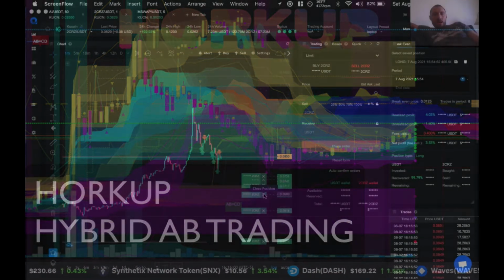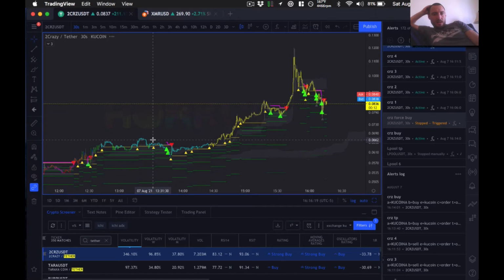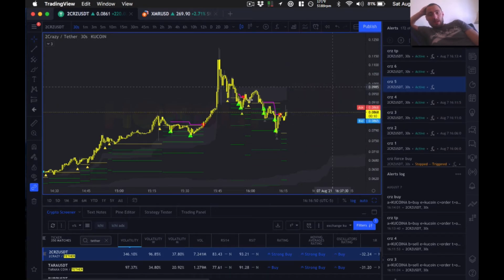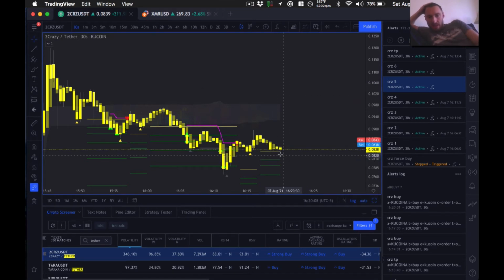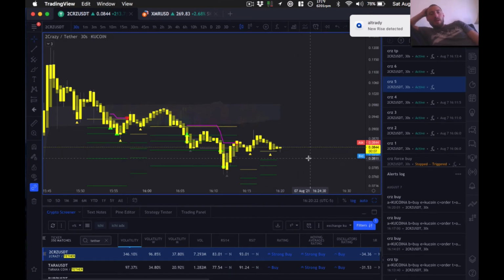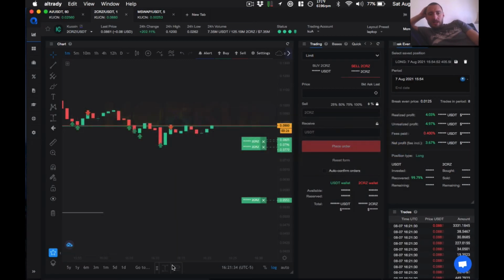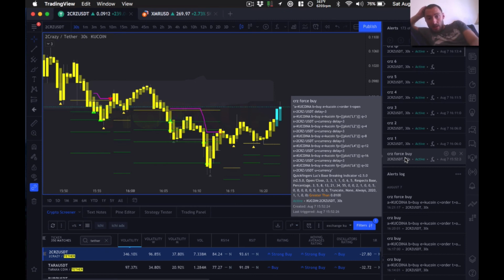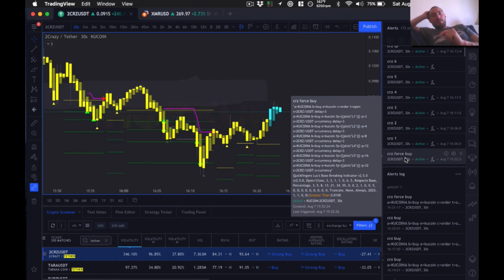Live Hybrid AB Trading with Autoview bot & QFL Indicator (TradingView)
Search YouTube for "QFL Trading" or "Quickfingers Luc" to learn more.